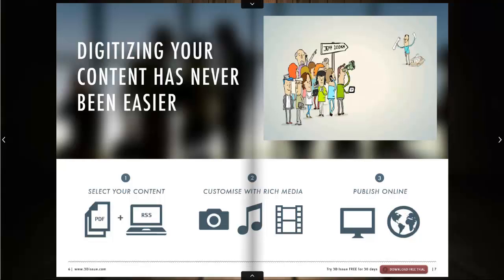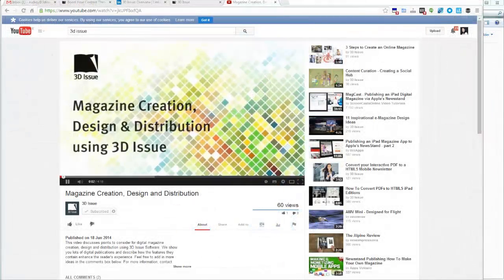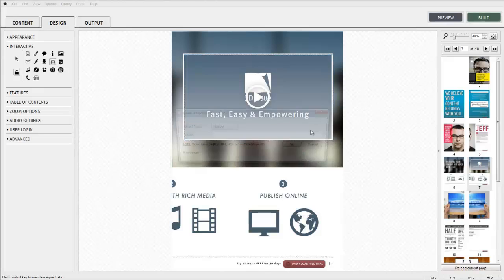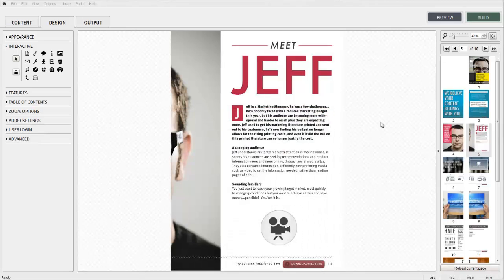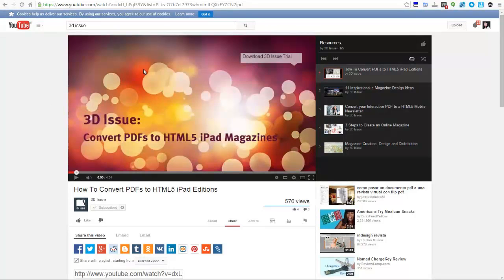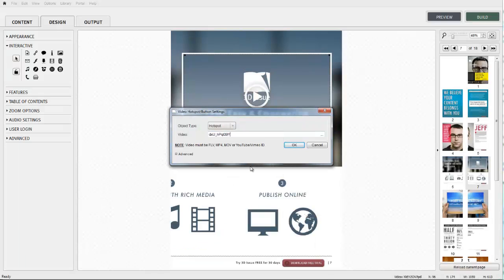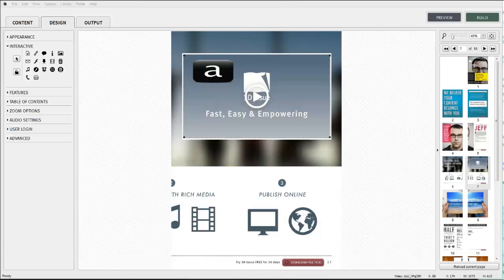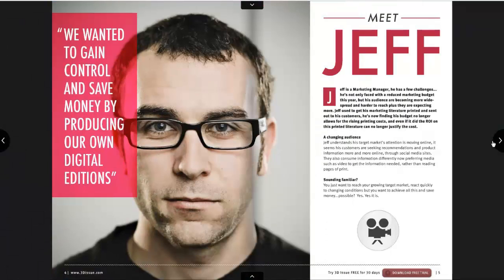Flipbooks - How To Add Pop-Out Video to your Digital Edition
In this video tutorial we will show you how to add a Video to your publication. We will be working with the Interactive Panel in the Design Tab in the 3D Issue Software.
Select the page you want to work with. 3D Issue software supports FLV, MP4,MOV files. You can also link to YouTube Videos and Vimeo videos. For the purpose of this tutorial we will insert an MP4 file and then on another page we will link to a video file on YouTube.
The Insert Video feature can be presented as a button on screen as shown here. It can also be presented to the end reader as a Hotspot.
Simply size and position the button  on screen.
Use your browser to locate the video file of choice. The system will copy that media file across to the publication.  Let's not auto start this video and allow the user to activate it through the button.
Now let's use the Insert Video feature on another page. This time we will link to a video on Youtube instead.
Size and position the hotspot on screen.
Add the identification tag from the Youtube or Vimeo video to the Video field. To locate this simply open the location of your video on Youtube. Look for the button labelled "share" which should be located below your video. One of the features presented to you is a shortened url for your video. Copy the last 11 characters of this url which represent the unique identifier for your video. Copy this into the Video field on your 3D Issue screen. With this second video let's have it Auto Start on Page.
For further information on the Advanced settings, for Rollover and Size & Position for this feature please refer to the Go To Page video tutorial.
All media objects now have Advanced Settings also. You can learn more about these in the video tutorial showing how to Insert Flash Animation.
Let's now review some of the changes we have applied. Remember our first video was an MP4 file which we added using a Video Button and it did not auto start on page. The second video was added as a hotspot and should autostart on the page when I land on that page.
That concludes this module on adding Video to your Publication. Thank you for joining us.